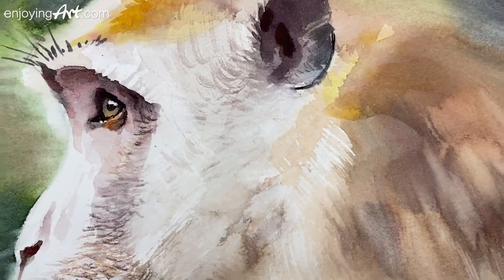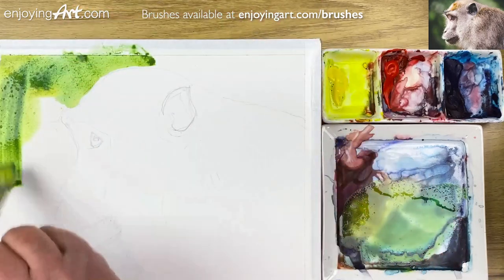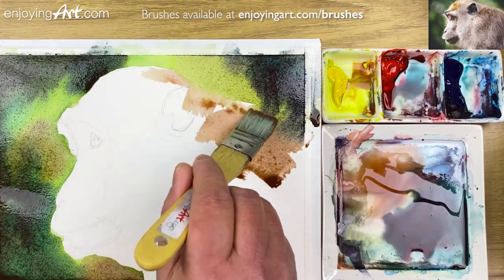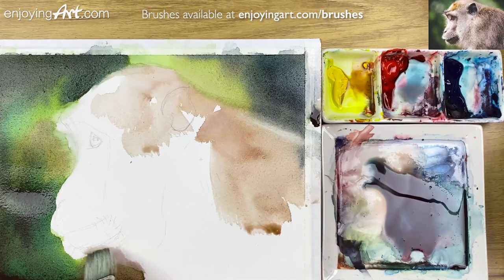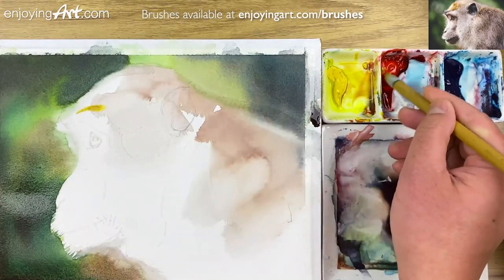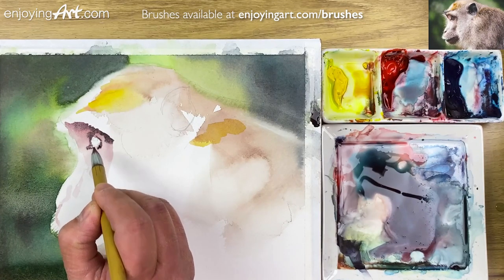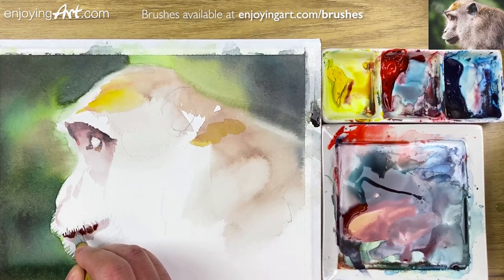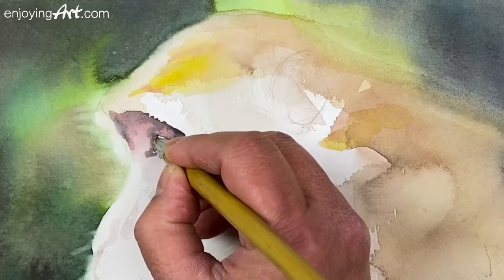Watercolor painting animal fur and edges